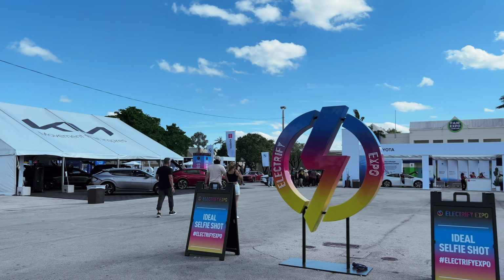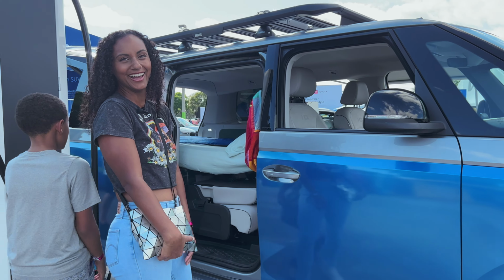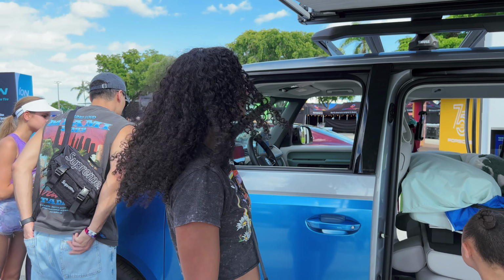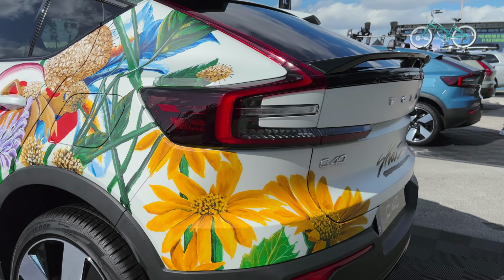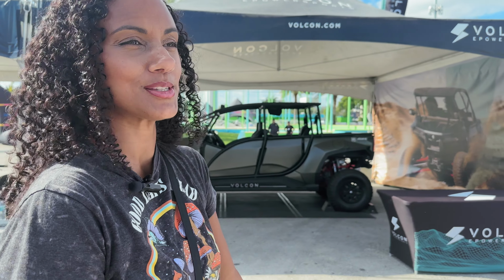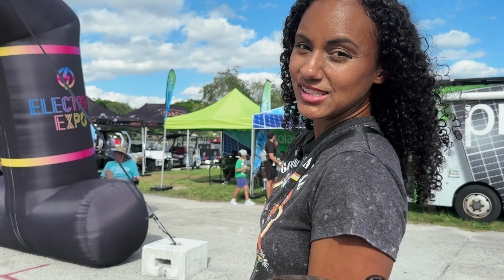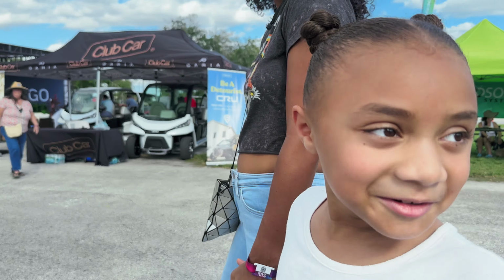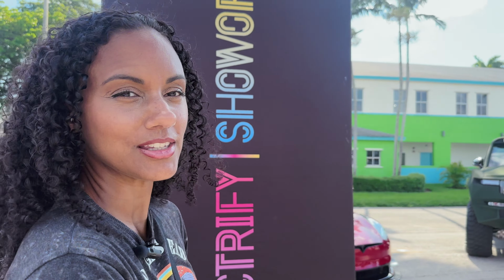Join Me at ELECTRIFY EXPO in Miami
Join me at Electrify Expo where I check out all of the newest electric vehicles, e bikes, and more! If you take delivery before December, you will receive 6 months free supercharging with my code.